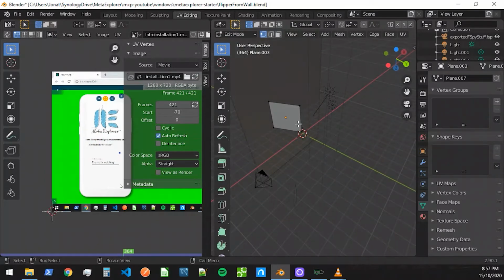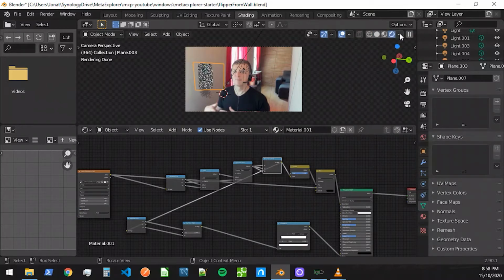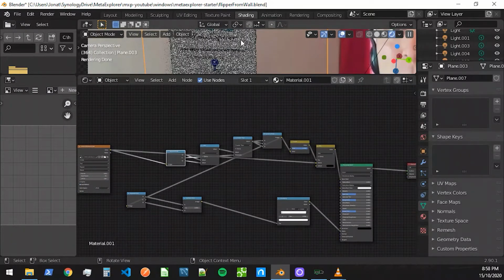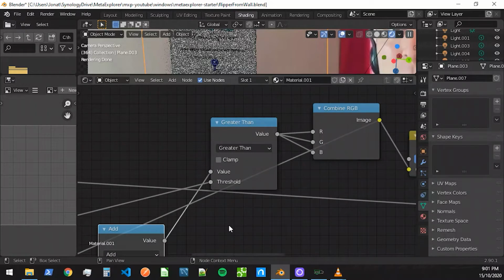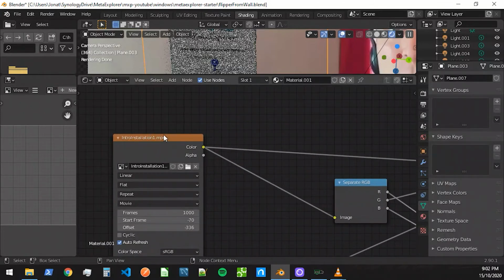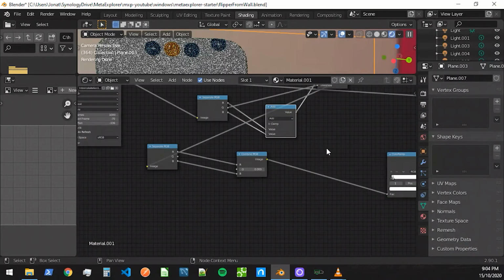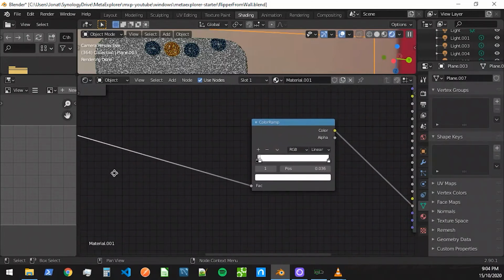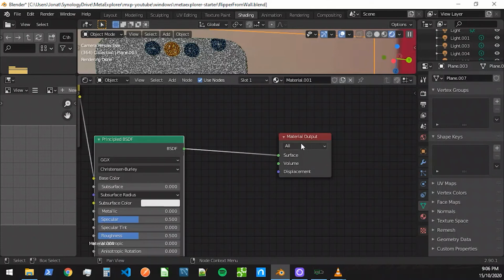Blender - green screen shader on 3D object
Showing how to remove the green screen on a video that's playing in the 3D scene of blender. Green screen options are available for compositing, so this could also be done by adding a compositing step, and using that compiled video on a 3D object. This approach here uses only one step, and creates an alpha map as well.